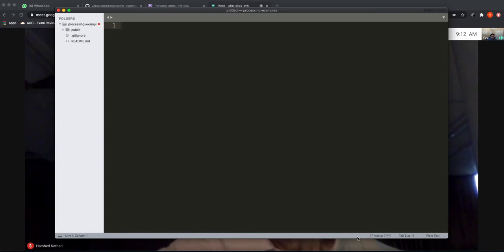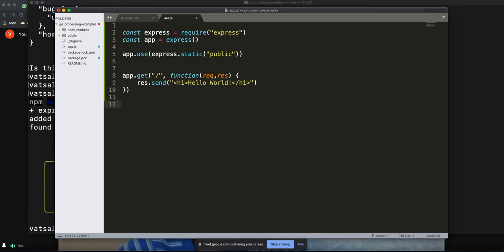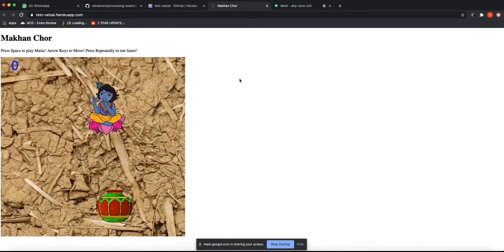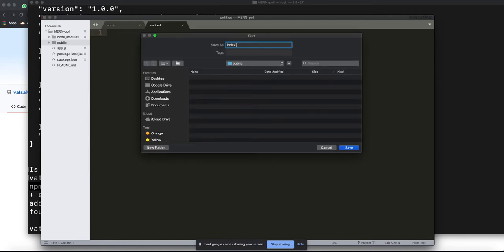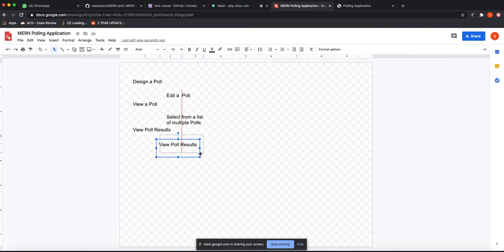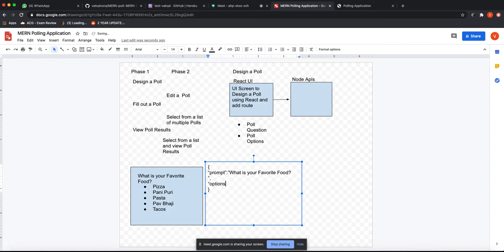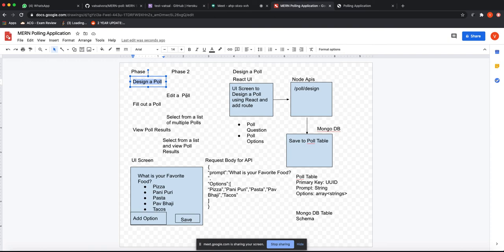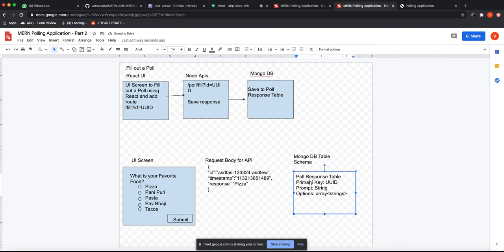Javascript Zero to Hero Session #6